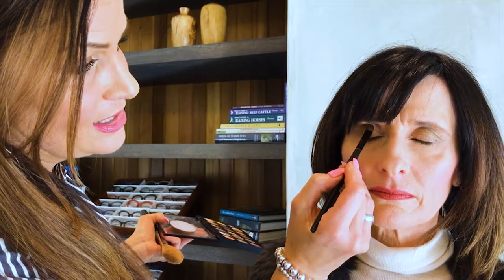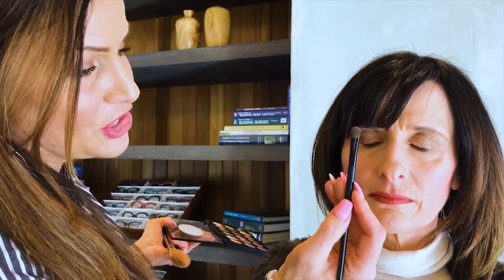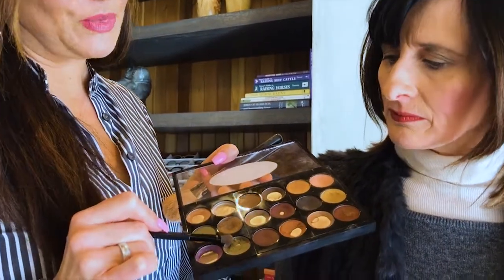Eye Makeup For Glasses: Eyeshadow That Pops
If you wear glasses, you don't want your eyes to get lost behind your frames. In this 3-part video series, Wendy Buchanan and professional makeup artist Sarah D show you how to make your eyes pop with your eyewear.